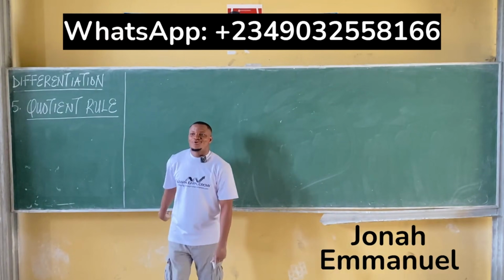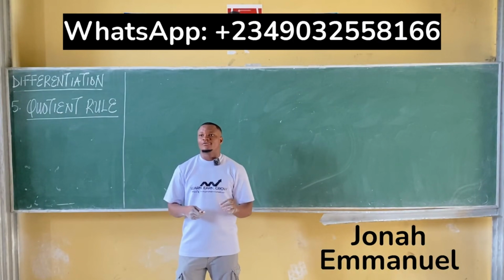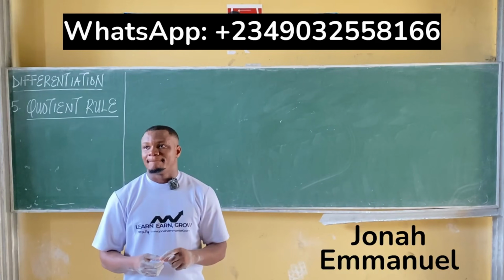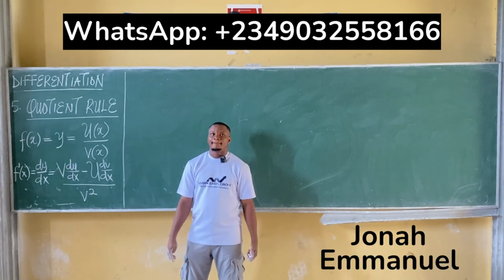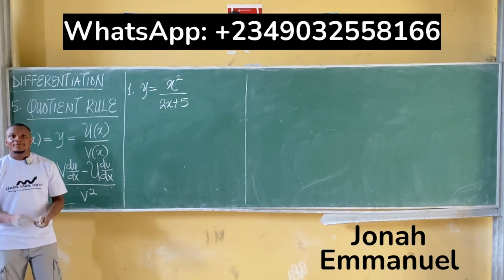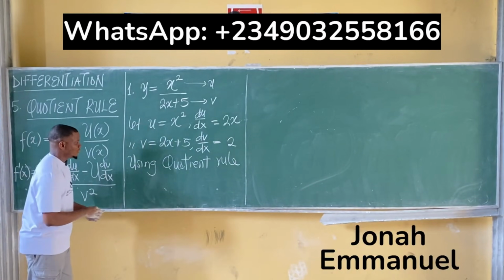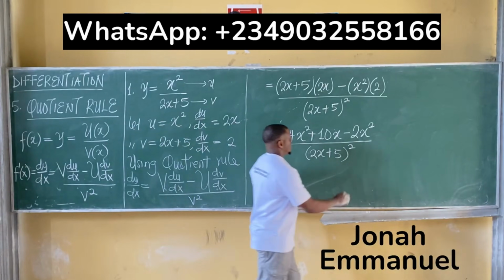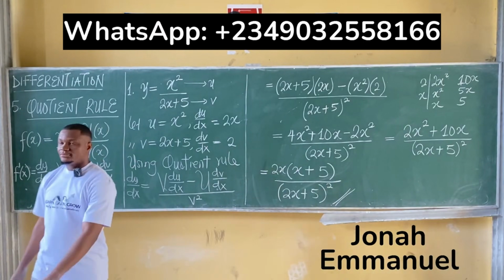Quotient Rule Method | Calculus Differentiation for Beginners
In this mathematics tutorial video, we provide detailed explanation to how to solve Differentiation using Quotient Rule Method. In this video, you will learn the application of Quotient Rule Method of differentiation to solving questions on differentiation. Watch this video to learn all about Quotient Rule Method of Calculus differentiation.